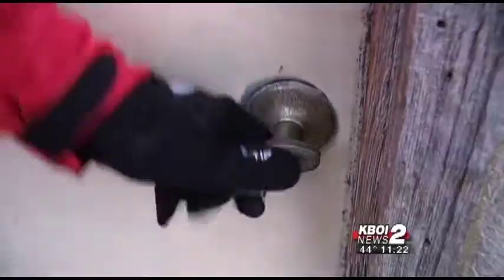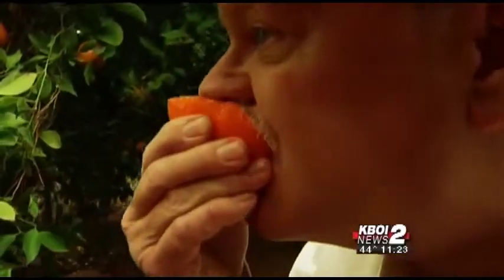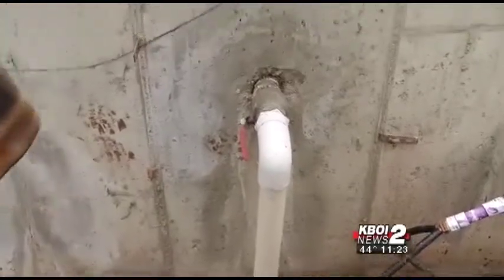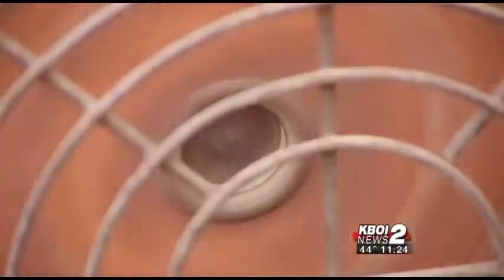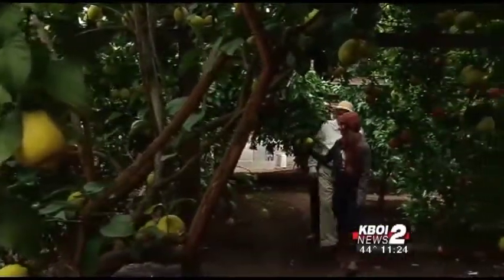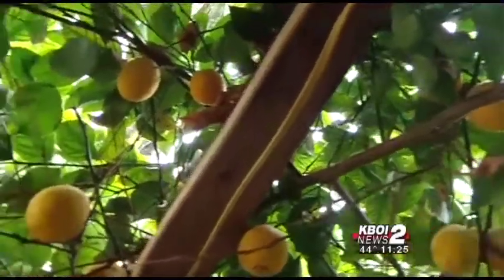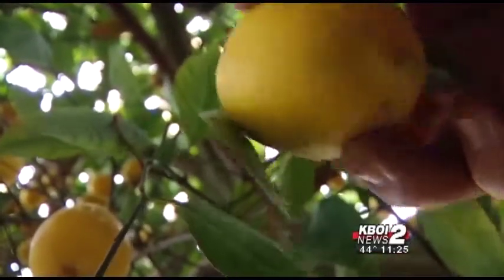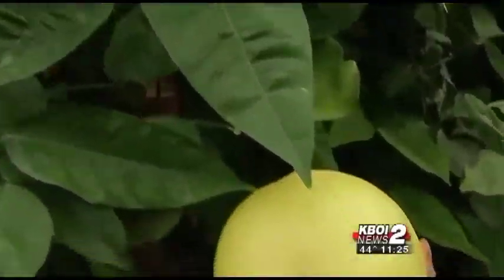Tropical Fruit from Idaho?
Thanks to geothermal water a farm near Buhl, Idaho boasts local tropical fruit.